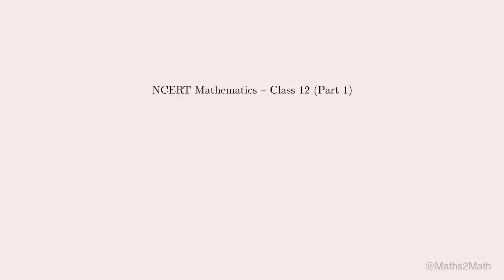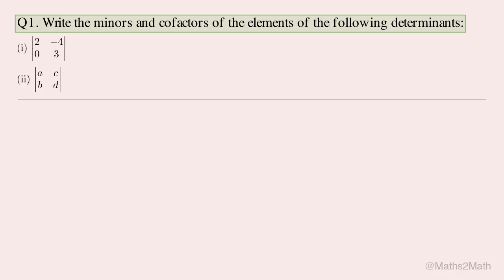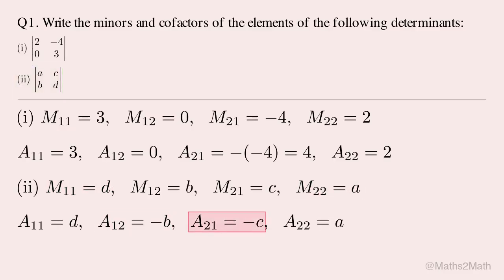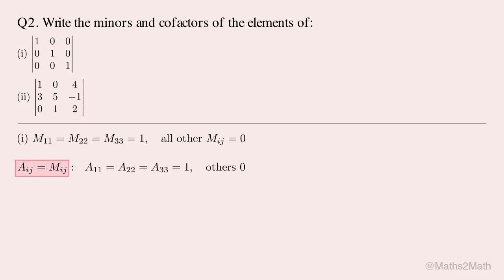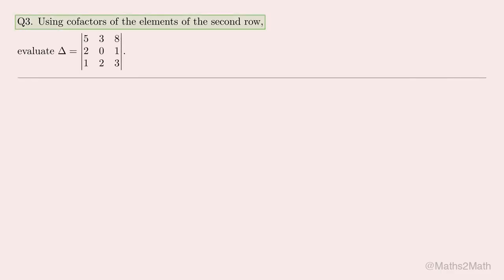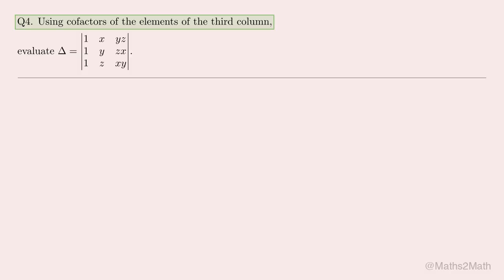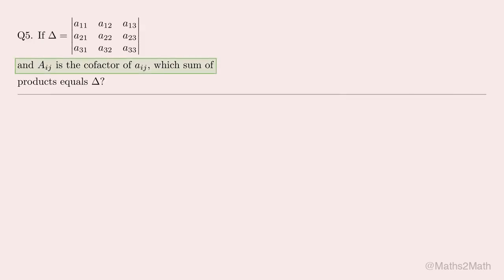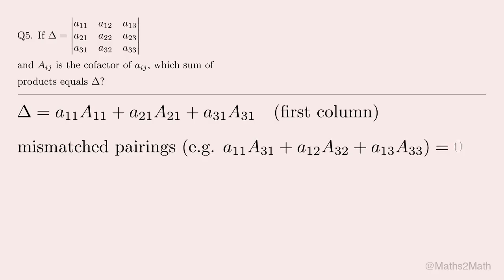Exercise 4.3 – Chapter 4 Determinants | NCERT Class 12 Maths Solutions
Complete step-by-step solutions for all 5 questions of Exercise 4.3, Chapter 4 (Determinants) from the NCERT Class 12 Mathematics textbook, Part 1. We write minors and cofactors for 2x2 and 3x3 determinants with every submatrix shown, evaluate by second-row and third-column cofactor expansions, and derive the (x-y)(y-z)(z-x) factorisation. This channel is building clear, board-exam-ready video solutions for every NCERT maths exercise, class by class. Have a maths problem you want solved as a video? Drop it in the comments and we'll make it.

Chapters:
0:00 Introduction
0:30 Question 1
1:07 Question 2
1:56 Question 3
2:26 Question 4
2:58 Question 5